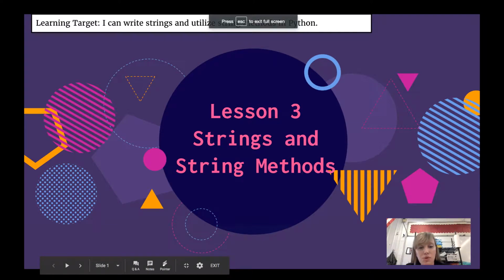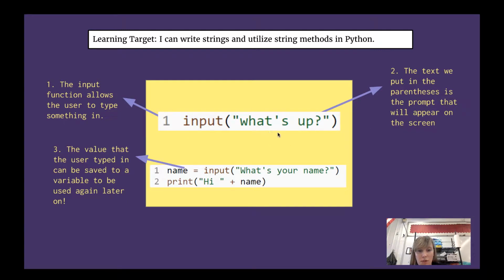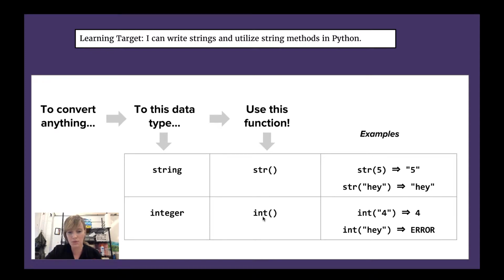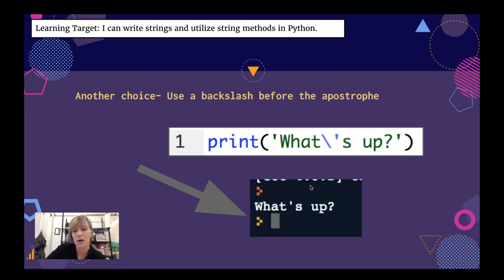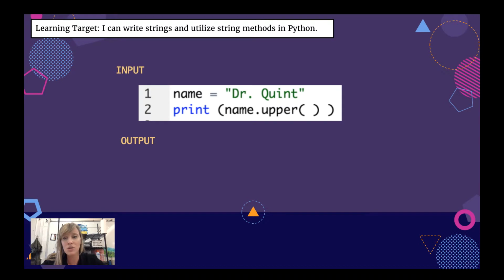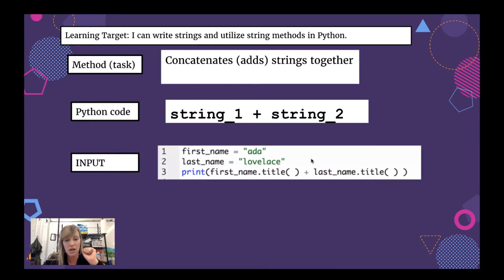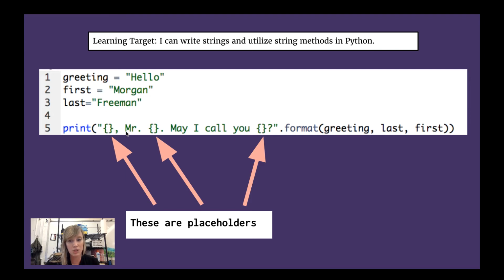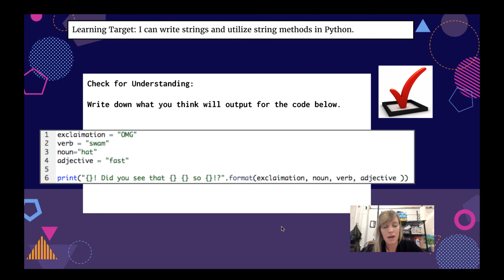Lesson 2: Strings and String Methods